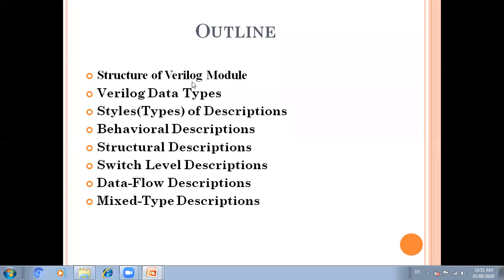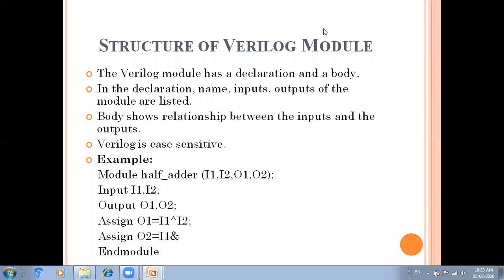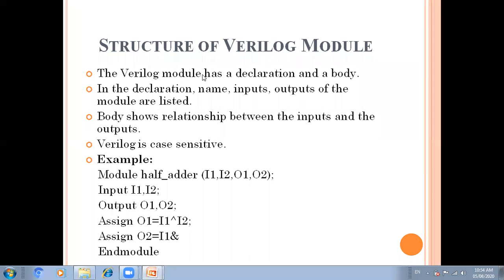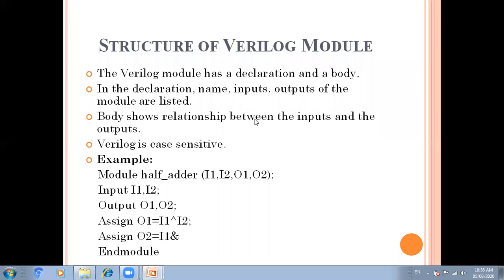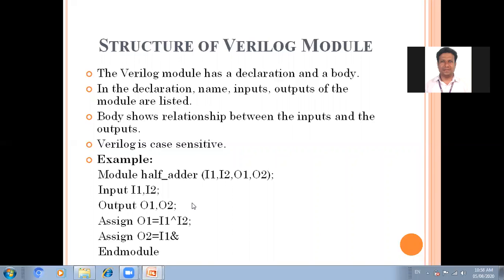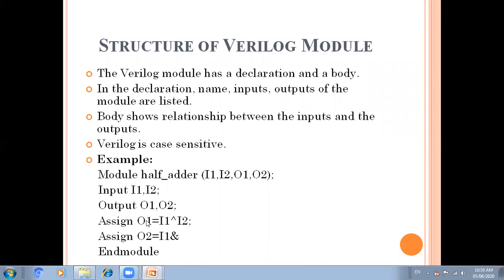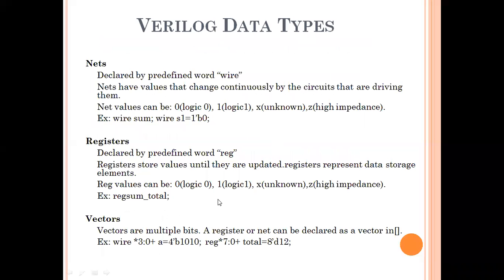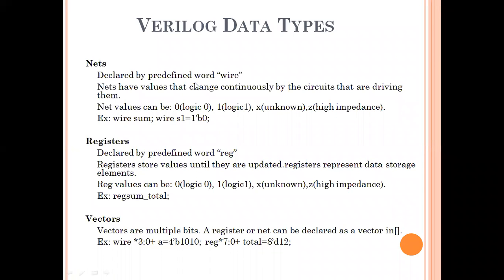Introduction to Verilog